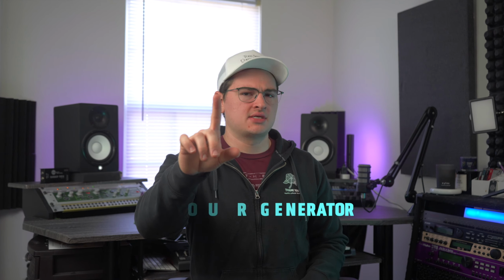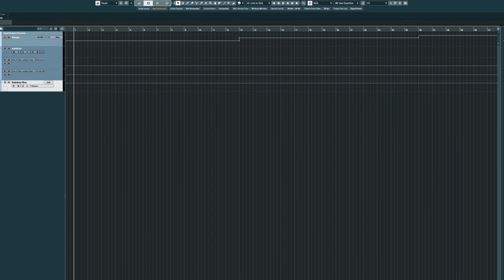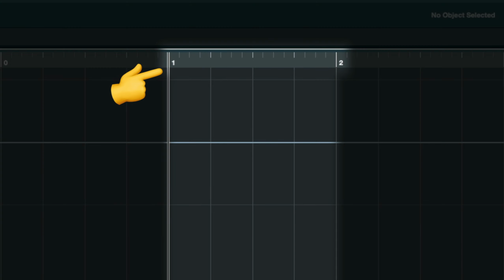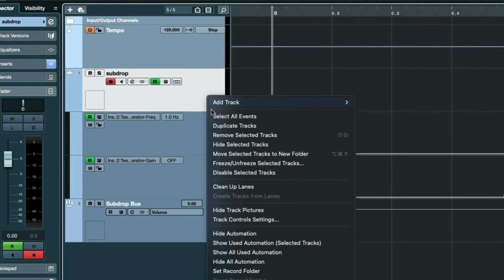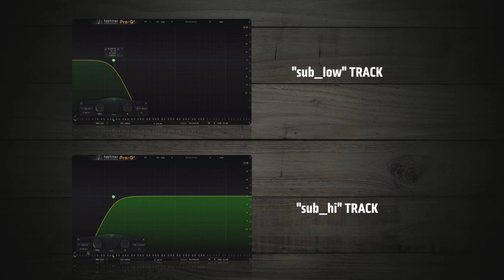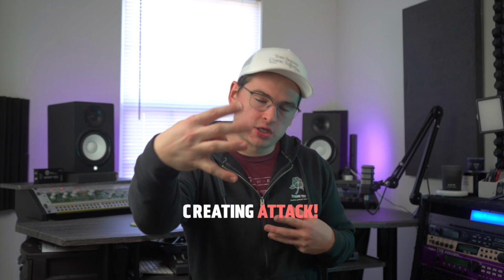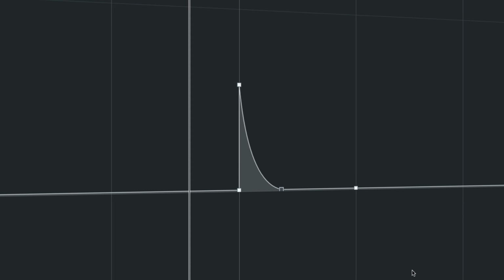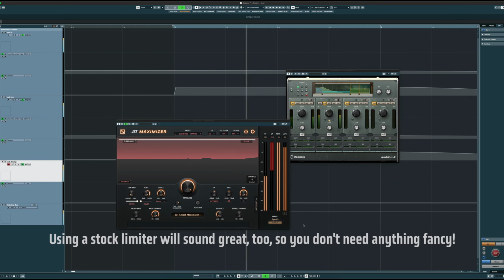How to make SUB DROPS | The Drastic Truth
Would you believe that subdrops are easier to create than you think? And, treating them to fit any production while being destructive takes only these five steps!

00:00 - Uncompromised Control over your Subdrops
00:51 - Setting up your DAW to create Subdrops
01:46 - Here is how to automate a Subdrop
03:15 - Let's route our SPLIT Subdrop tracks and add plugins
04:54 - Use harmonics to spice things up
05:43 - Creating attack to the start of your Subdrops
06:59 - How to finalize your effects

Presented, Produced, and Edited by Deven Jahnke